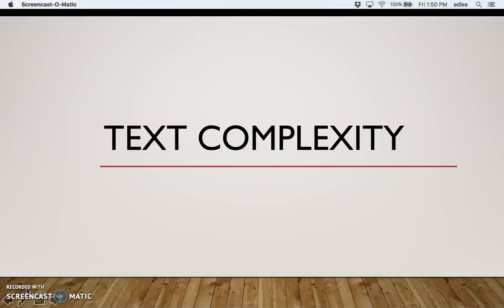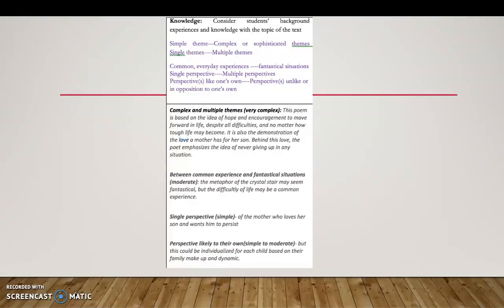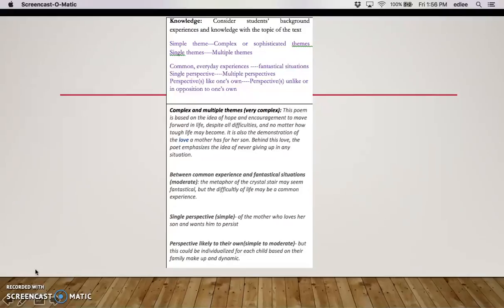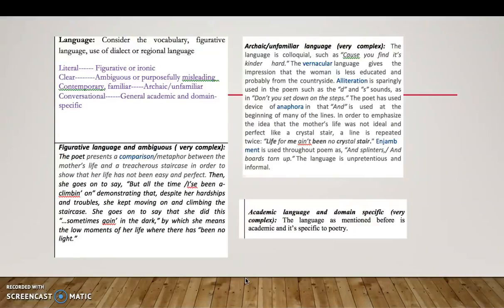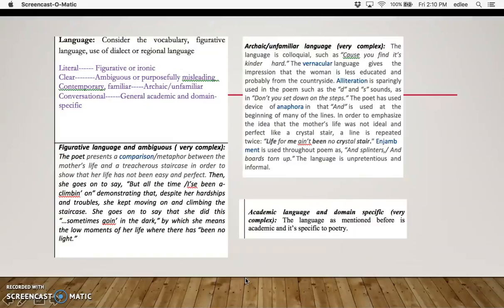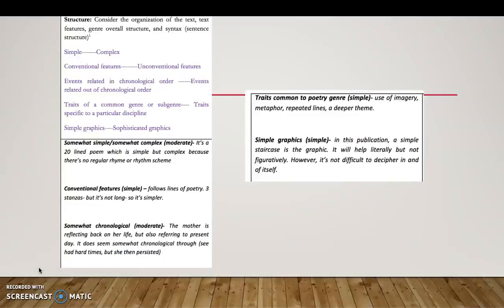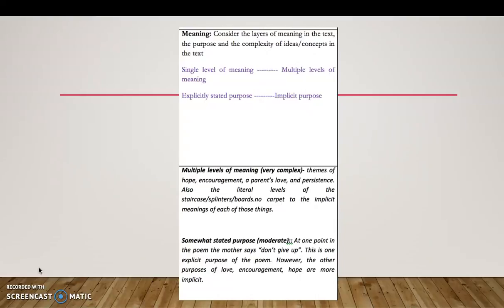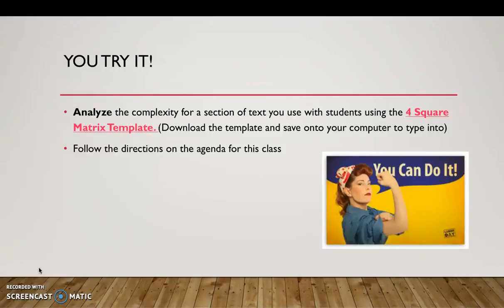Text complexity for English Learners